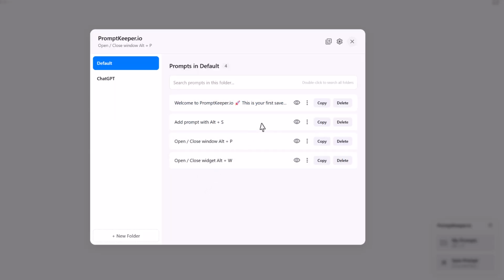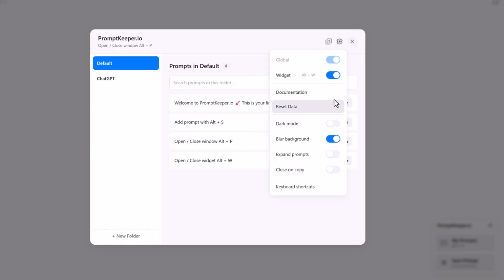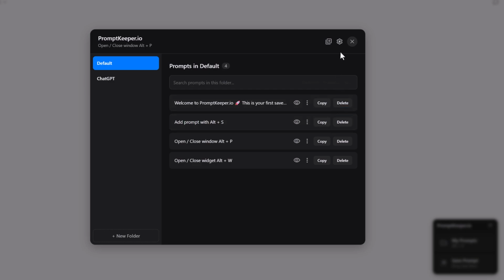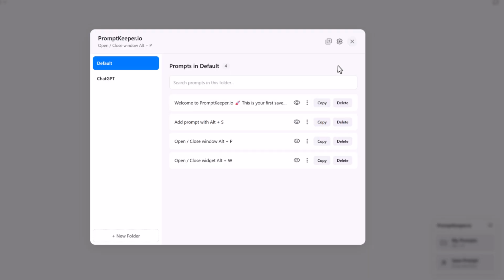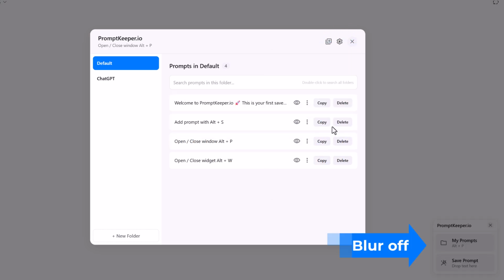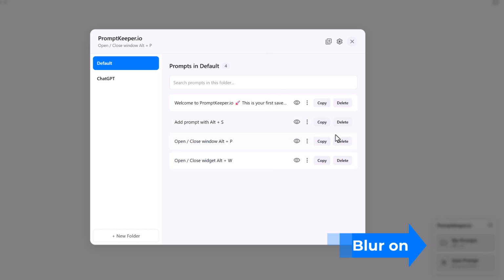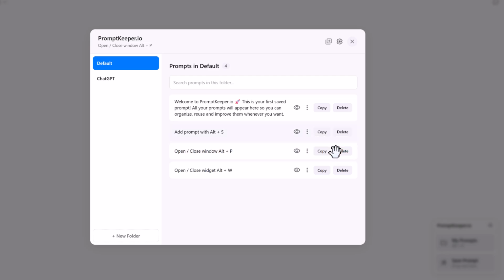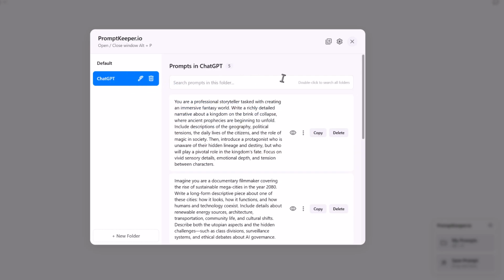How to Customize PromptKeeper.io | Dark Mode, Blur, Expand & Close on Copy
In this step-by-step tutorial, we’ll show you how to fully personalize PromptKeeper.io, the ultimate prompt manager for all AI tools. Learn how to:

- Switch between dark mode and light mode
- Enable blur background for extra focus
- Use expand prompts to view full text instantly
- Activate close on copy so the window closes automatically after copying

With PromptKeeper.io, your prompts are always just one click away – whether you’re using ChatGPT, Gemini, Veo 3, Grok, Sora, or any other AI platform.